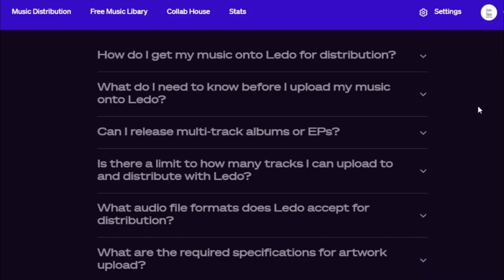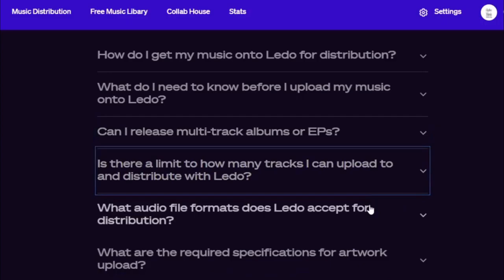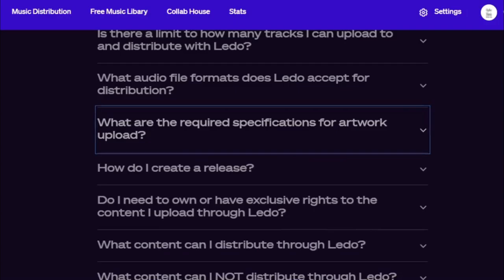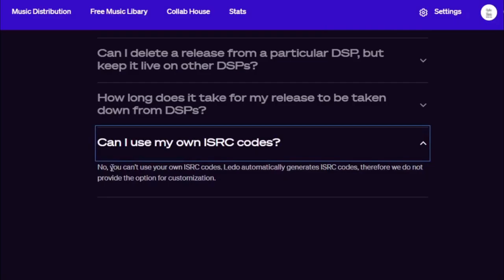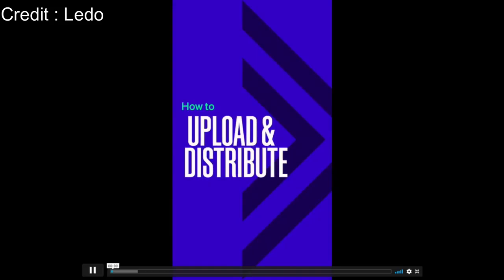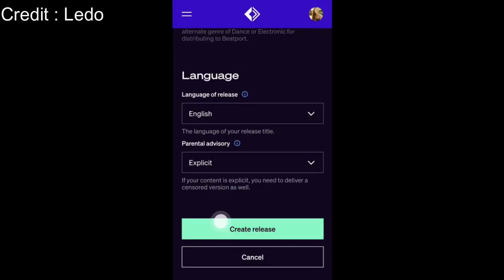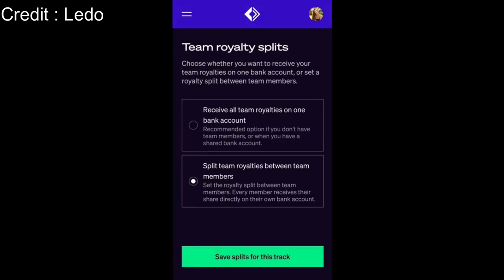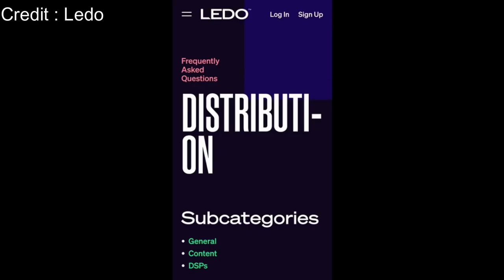Ledo Music | Distributing Your Music | Uploading Your Track & More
Ledo emphasizes on creative freedom with the chance to gain new exposure or keep an audience engaged with new and independent music. Ledo makes it simple for you to market and monetize your music and content through collaborative partnerships on social media.

To get your music on the Ledo platform for distribution, you have to have a user account, a profile representing your artist, and to create and upload a release. There is no limit. Upload and distribute as many tracks as you like as long as they are singles. Distribution is free for the first 6 months after the global launch that is 1st September.

Time Stamps
0:00 Distributing Your Music With Ledo
0:10 How to Distribute With Ledo
0:40 Requirements To Upload On Ledo
1:10 When Will Your Songs Be Live
1:25 Tutorial On Uploading
2:33 Uploading To Ledo